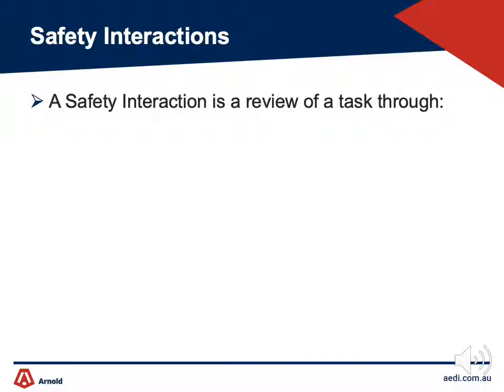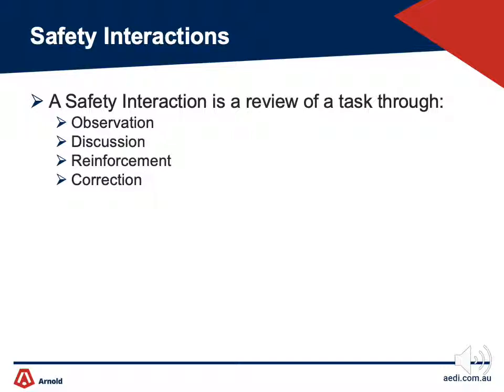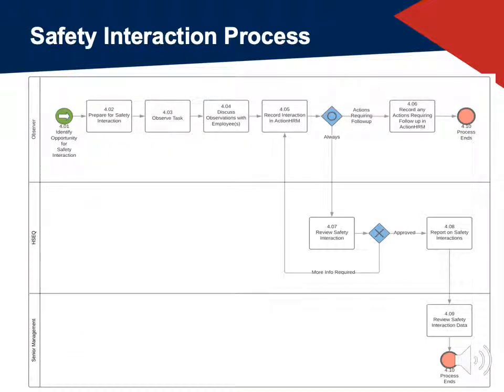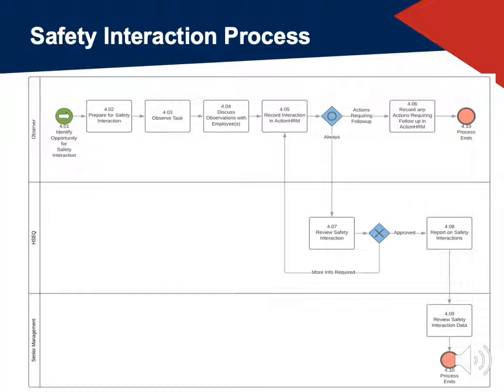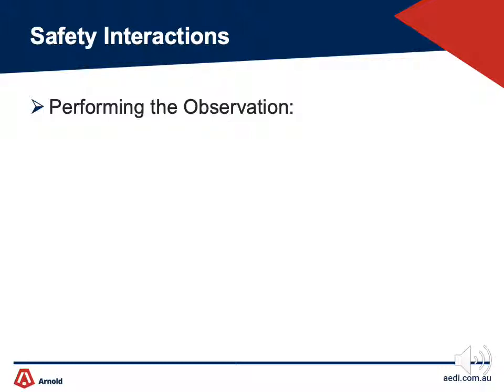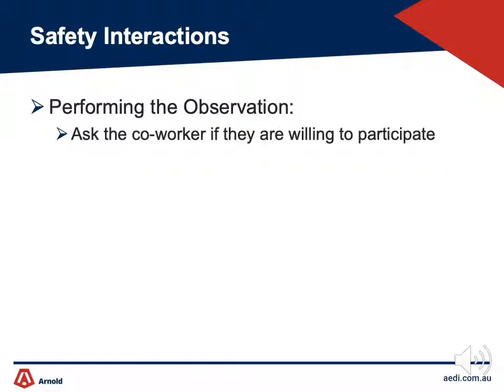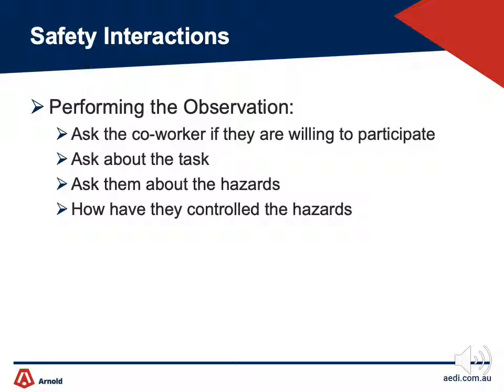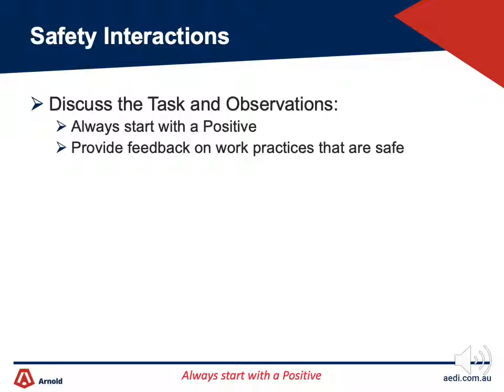Safety Interactions v1